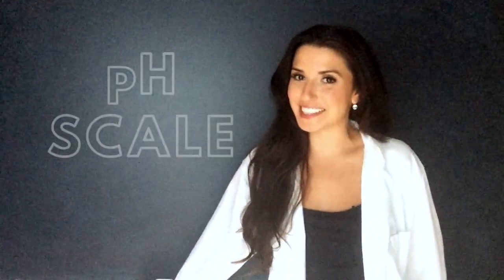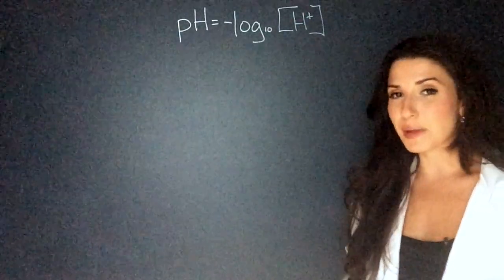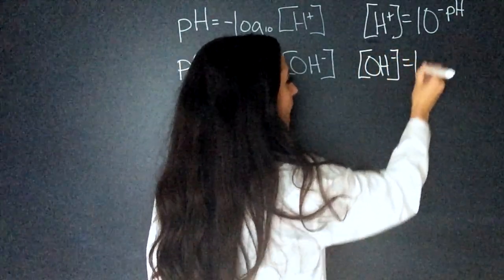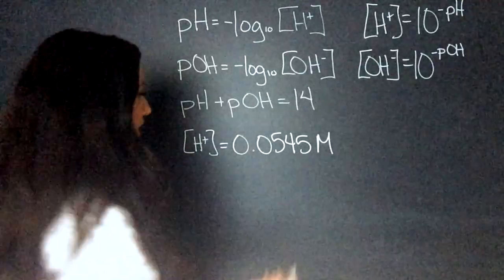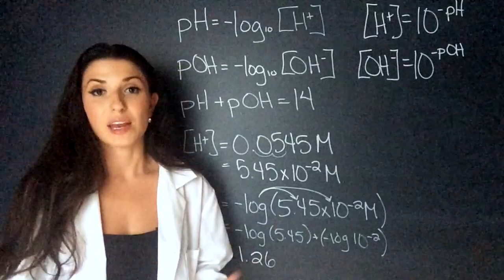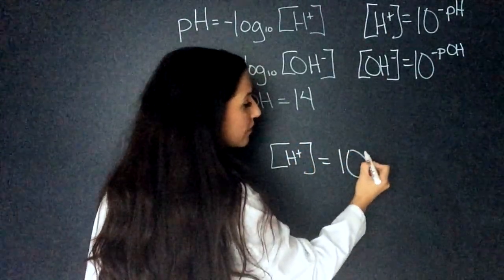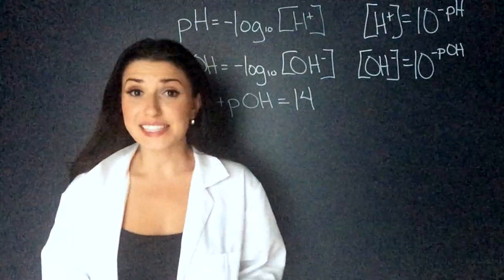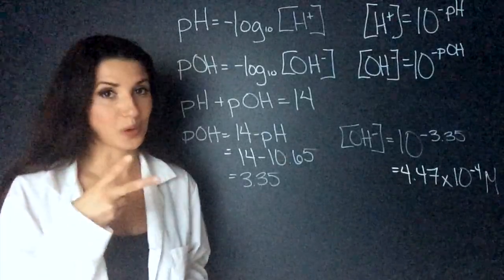All About the pH/pOH Scale | Chemistry with Cat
pH and pOH tell us how acidic or basic a solution is. We mainly use pH and pOH to find molarity of hydrogen ions or hydroxide ions, and then we can use that molarity to find the molarity of the solution as a whole. This is the entire point of a titration lab! Once we know the molarity, we can go on to find moles or volume!